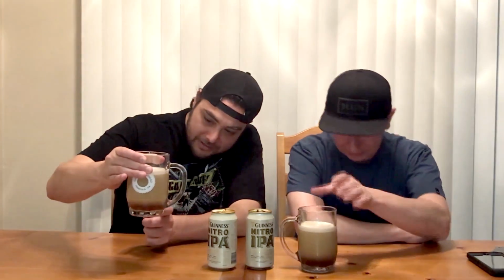Tapping Out Show Guiness Nitro IPA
On this episode, Matt and Jeremy review Nitro IPA from Guiness.